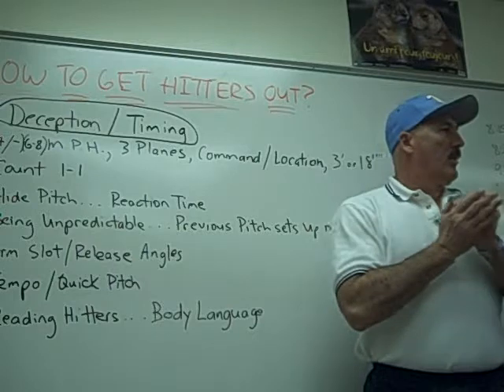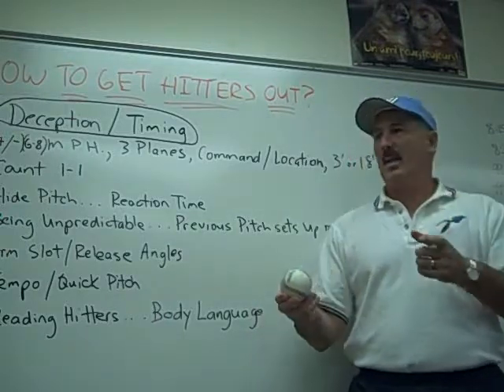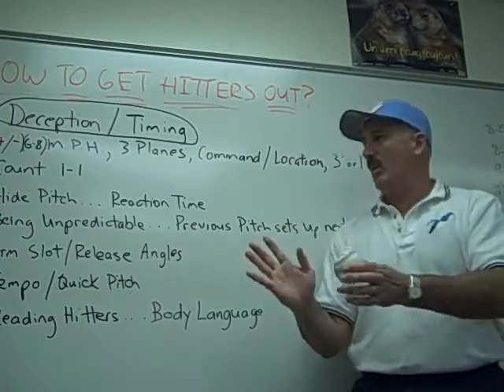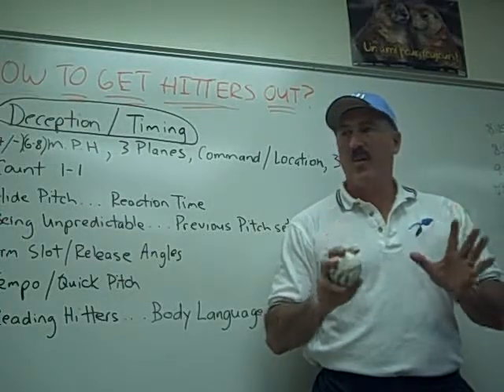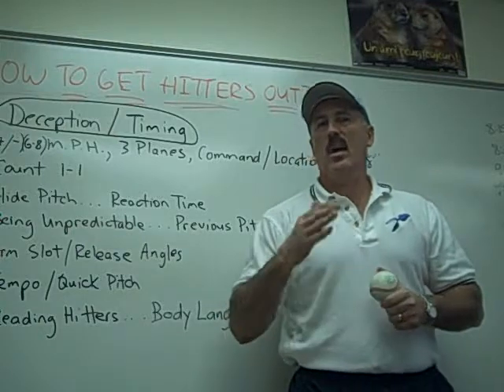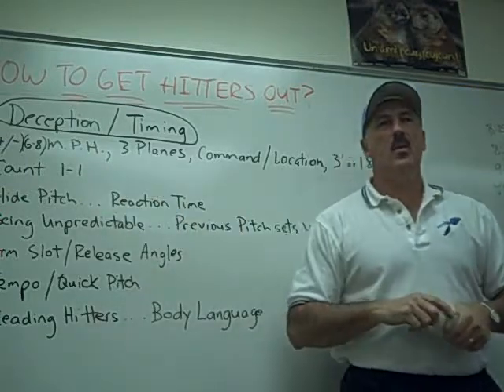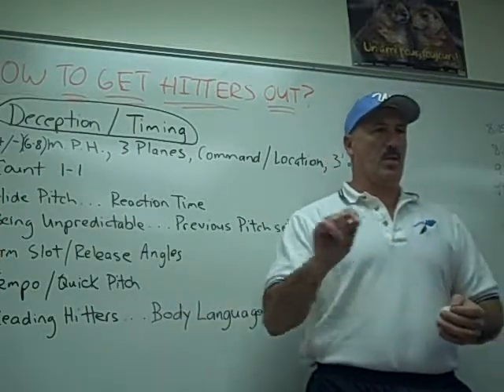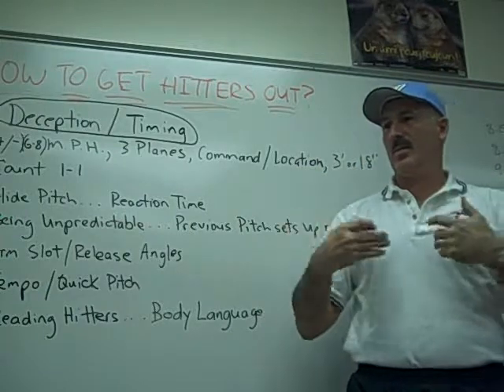How to get hitters out